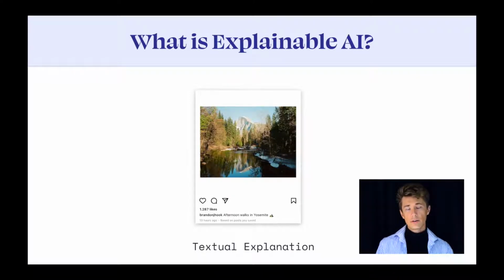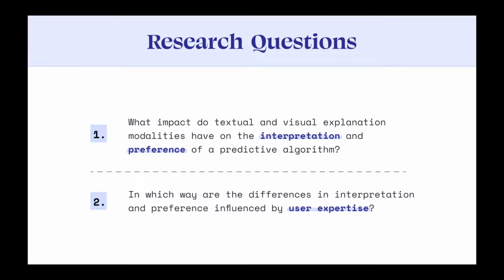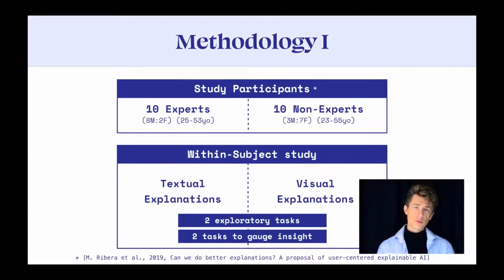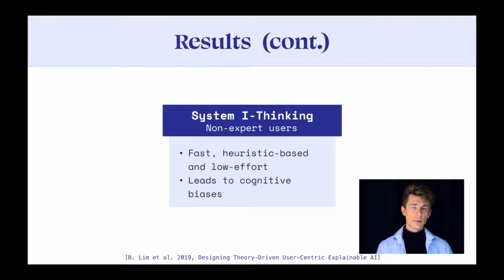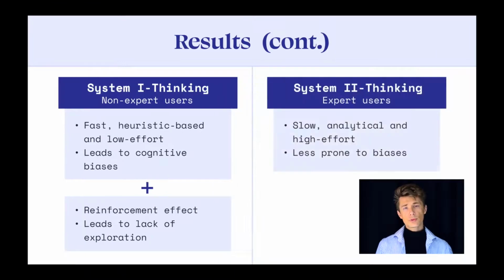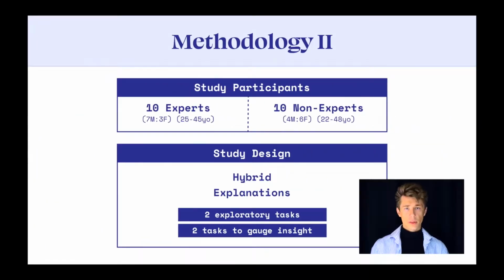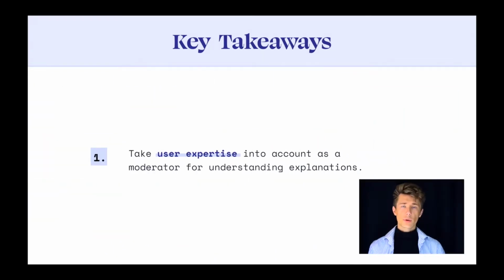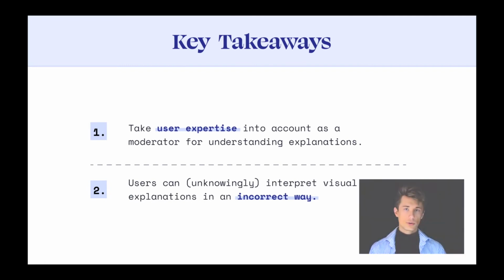Visual, textual or hybrid: the effect of user expertise on different explanations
Maxwell Szymanski, Martijn Millecamp, Katrien Verbert

26th ACM International Conference on Intelligent User Interfaces (IUI '21)
Session: User Experience

Abstract
As the use of AI algorithms keeps rising continuously, so does the need for their transparency and accountability. However, literature often adopts a one-size-fits-all approach for developing explanations when in practice, the type of explanations needed depends on the type of end-user. This research will look at user expertise as a variable to see how different levels of expertise influence the understanding of explanations. The first iteration consists of developing two common types of explanations (visual and textual explanations) that explain predictions made by a general class of predictive model learners. These explanations are then evaluated by users of different expertise backgrounds to compare the understanding and ease-of-use of each type of explanation with respect to the different expertise groups. Results show strong differences between experts and lay users when using visual and textual explanations, as well as lay users having a preference for visual explanations which they perform significantly worse with. To solve this problem, the second iteration of this research focuses on the shortcomings of the first two explanations and tries to minimize the difference in understanding between both expertise groups. This is done through the means of developing and testing a candidate solution in the form of hybrid explanations, which essentially combine both visual and textual explanations. This hybrid form of explanations shows a significant improvement in terms of correct understanding (for lay users in particular) when compared to visual explanations, whilst not compromising on ease-of-use at the same time.